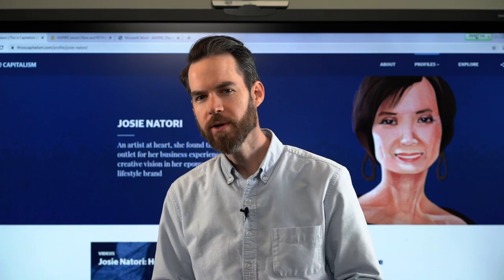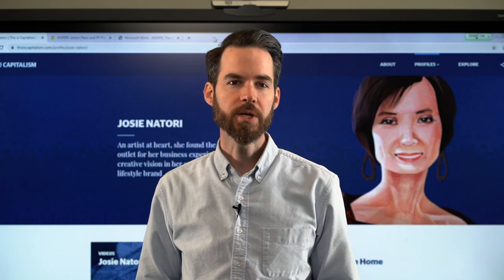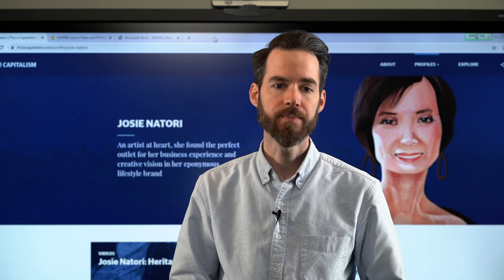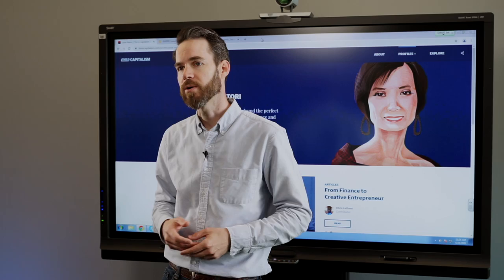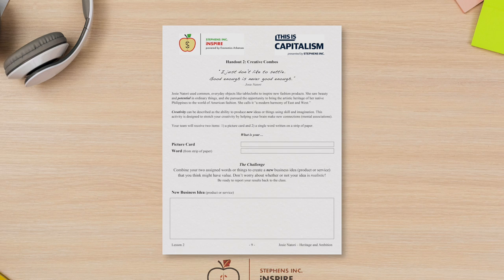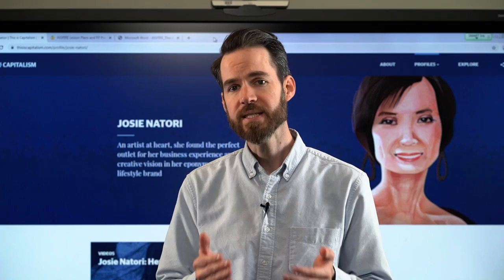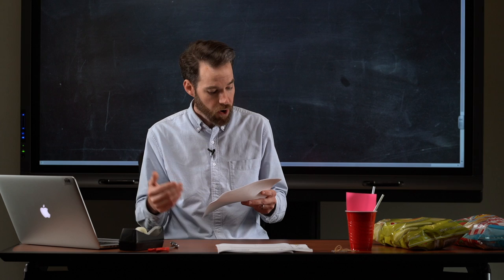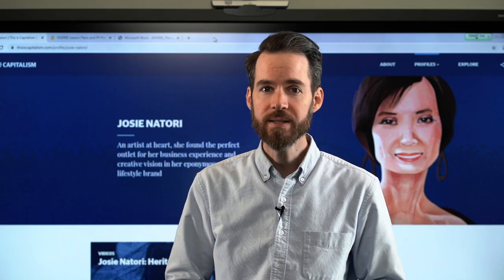iNSPIRE This is Capitalism Demo Video 2 Josie Natori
Josie Natori discovered success early in her career as an investment banker on Wall Street. At heart, however, she was an artist. And she was bored. Remembering her grandmother's advice to always be independent, she chose to leave a promising career and create a "lifestyle" fashion company inspired by the artistic heritage of her native Philippines.

This mini-lesson is part of the Economics Arkansas iNSPIRE! series and can be used to start a class on a number of related topics including productive resources, human capital, or marketing.